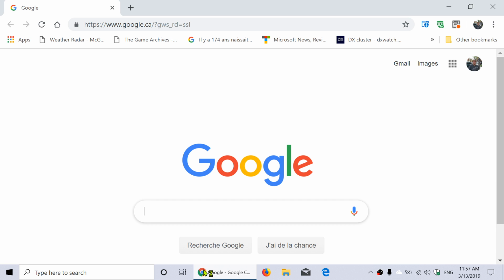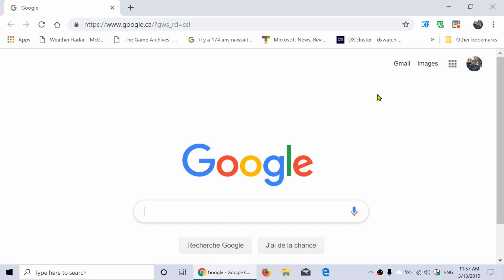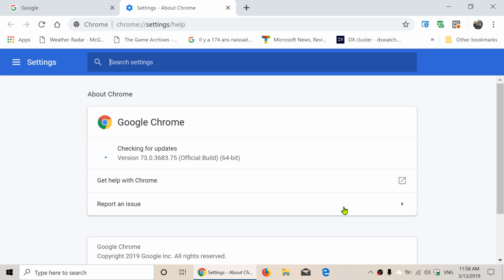IMPORTANT update Google chrome 73 released with Dark Theme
Dark mode soon to be on Windows, many security fixes in this version